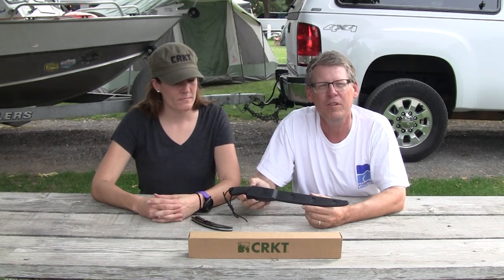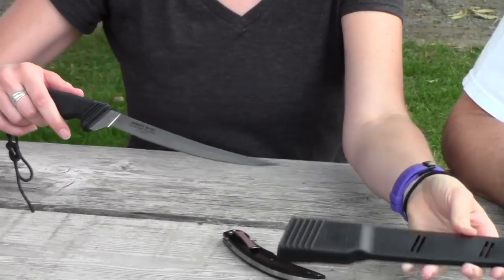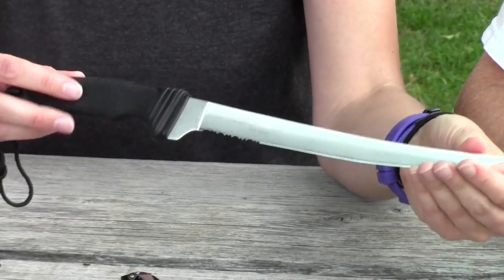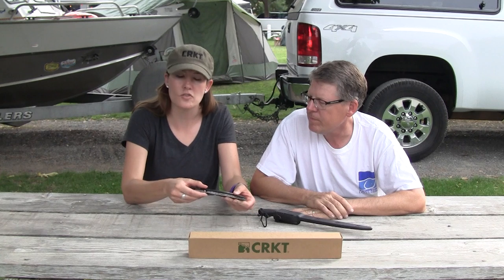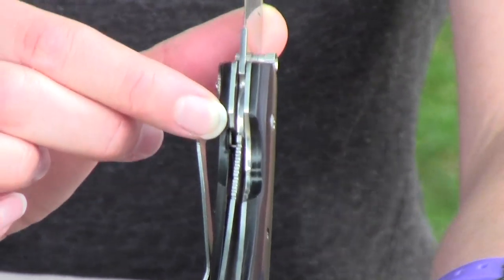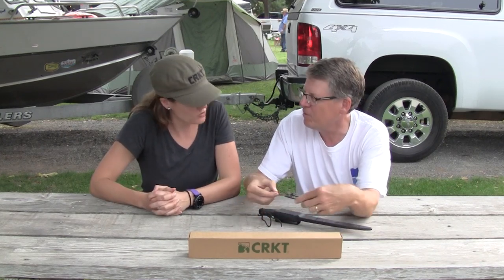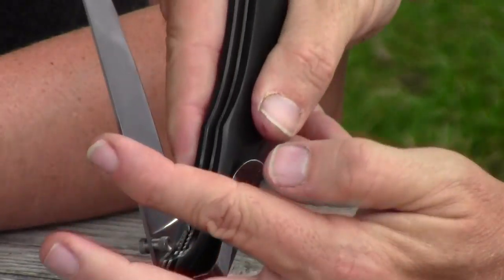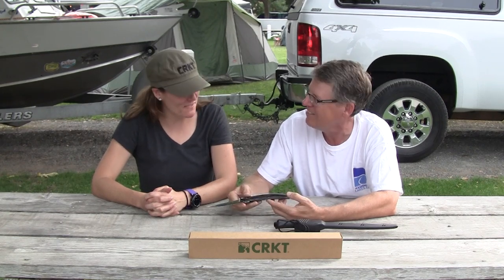Columbia River Knife and Tool Fishing Knives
Columbia River Knife and Tool are a Pacific Northwest Company that make great knives for fishing. We visit with Lindsey Phelps as she points out features on two of their fishing knives.